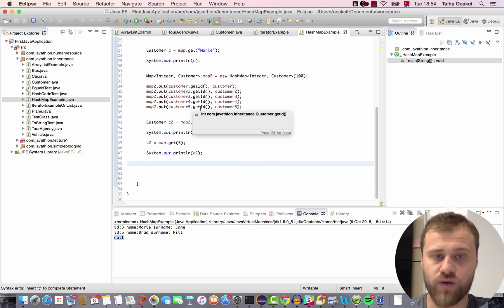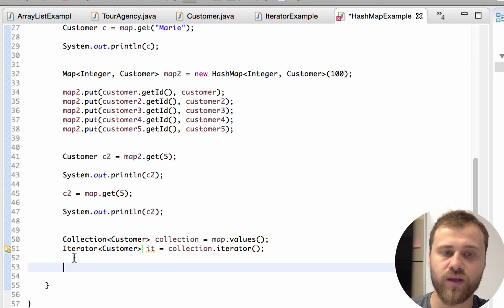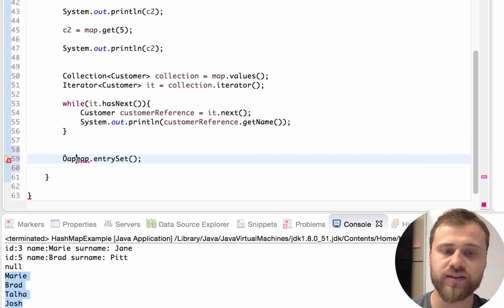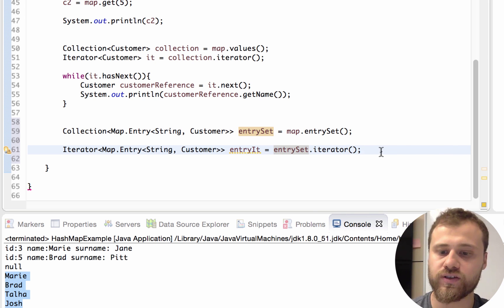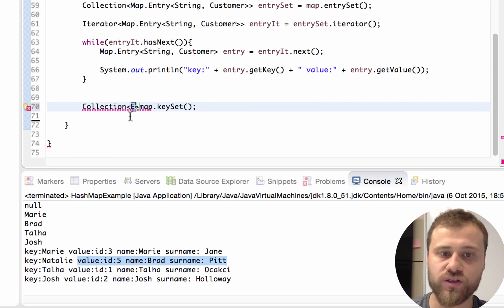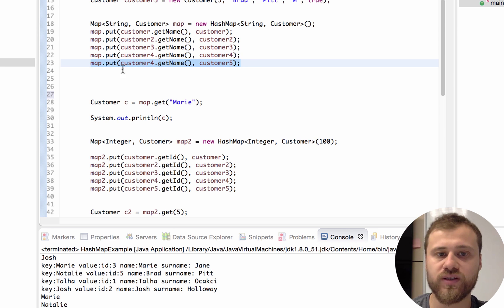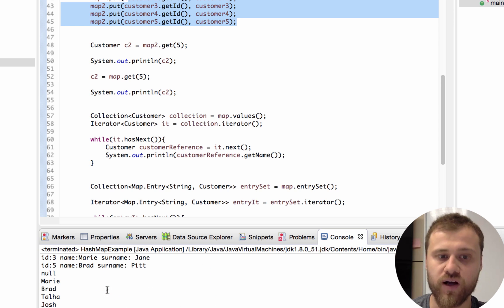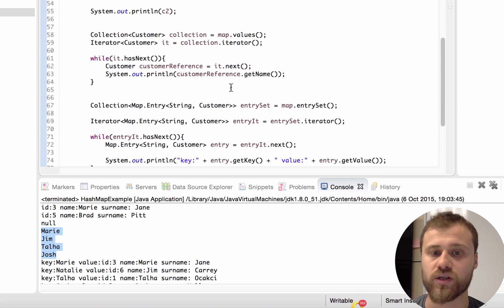8- Iterating over maps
How to iterate over
All the keys
All the values
All the key-value pairs with an iterator